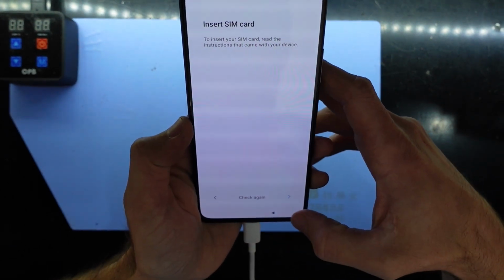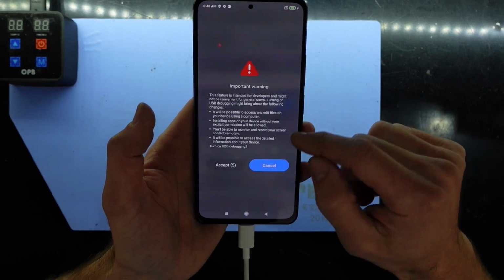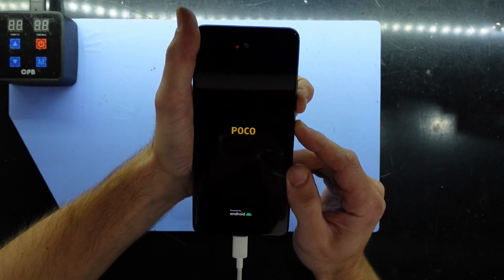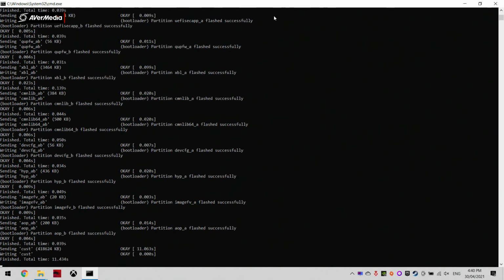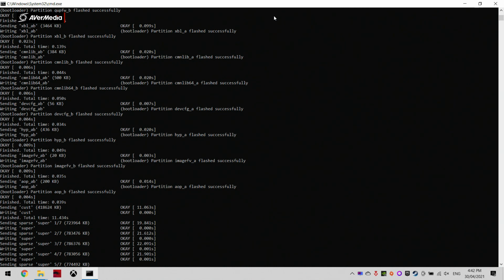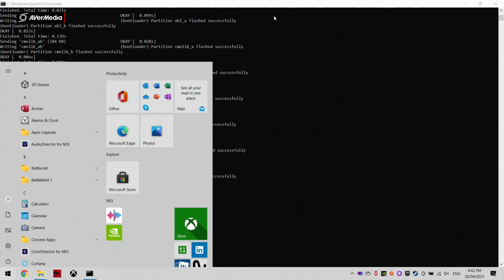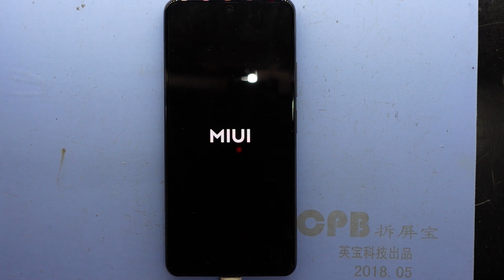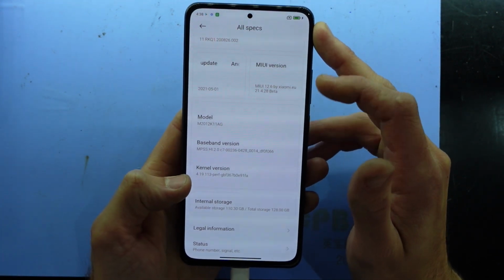How to install Xiaomi EU rom on your Poco F3 (No TWRP Method)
In this video im installing Xiaomi EU Rom via Fastboot method.

In this video im assuming you have a computer and you have already unlocked your bootloader, so you can install a custom rom

If you haven't unlocked you boot loader follow this video (also need to wait 168 hours)